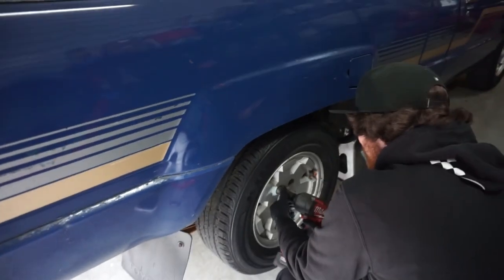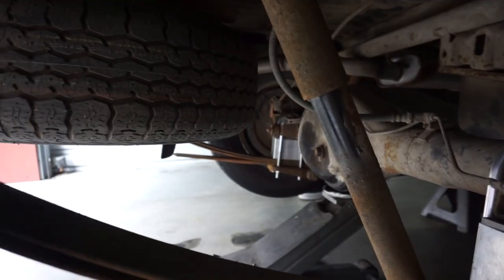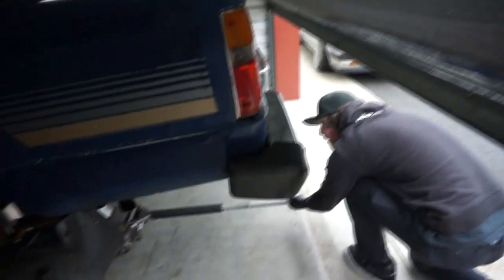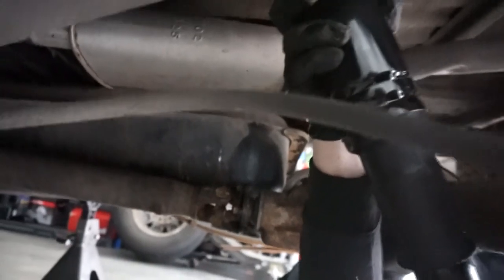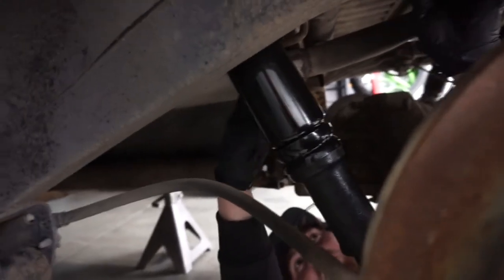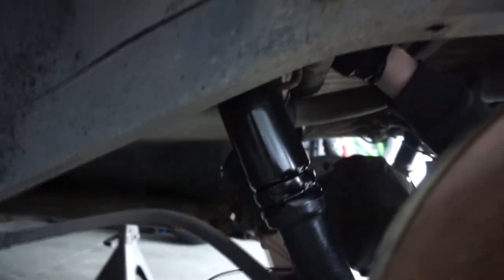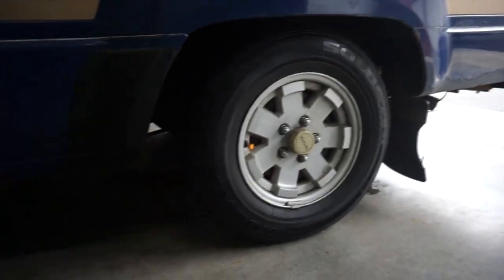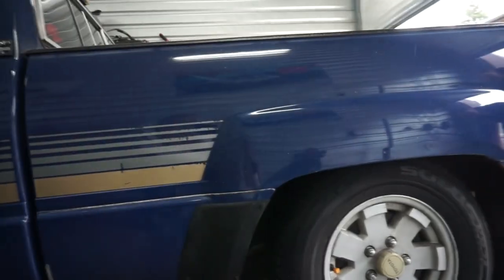toyota pickup air shock install